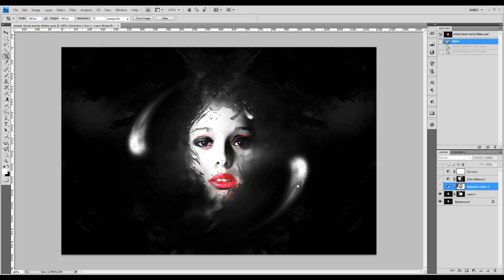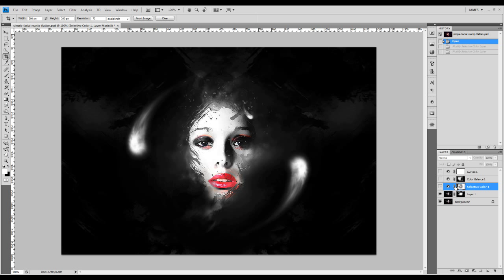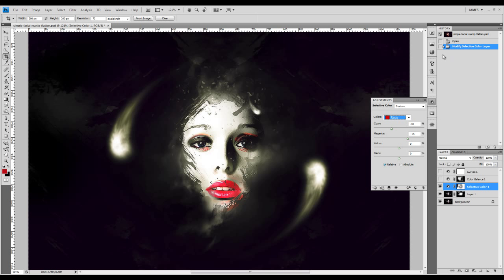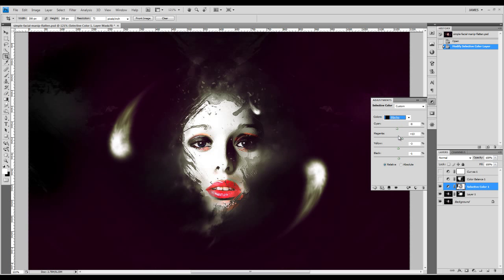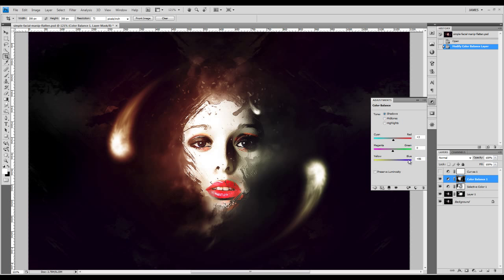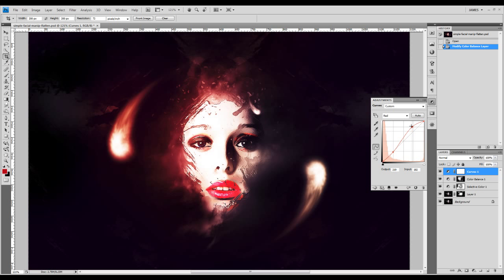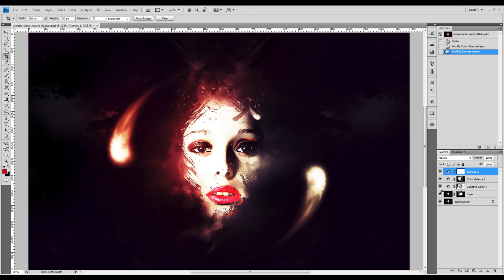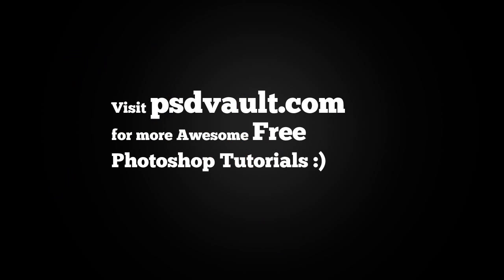Photoshop Tutorial - Apply Colour Effect via Image Adjustment Layer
In this tutorial, I will show you how to apply colour effect via image adjustment layer in Photoshop.